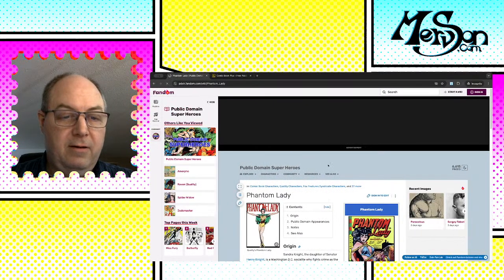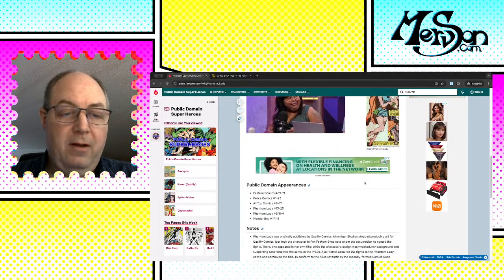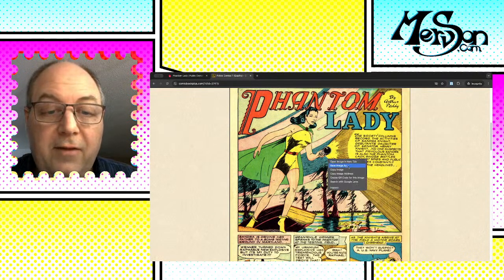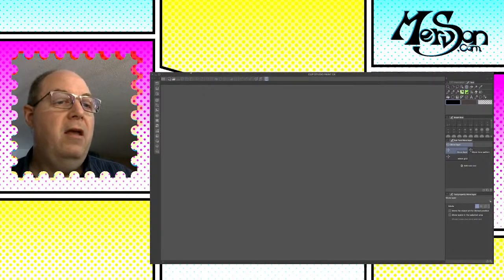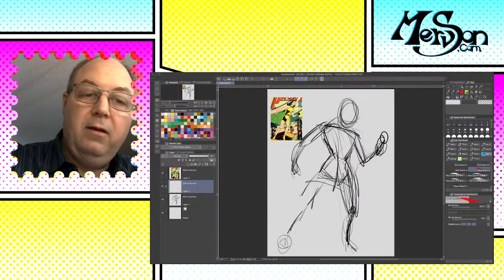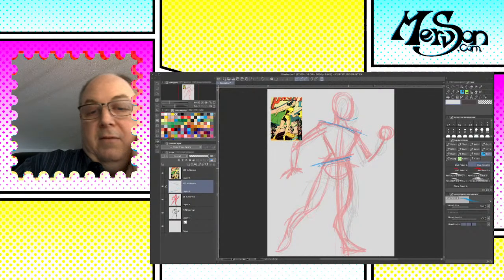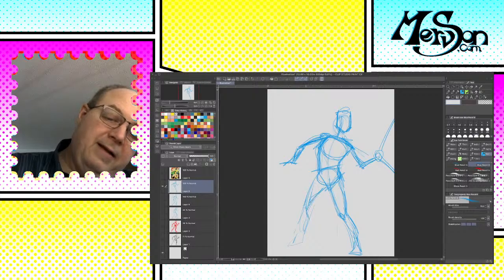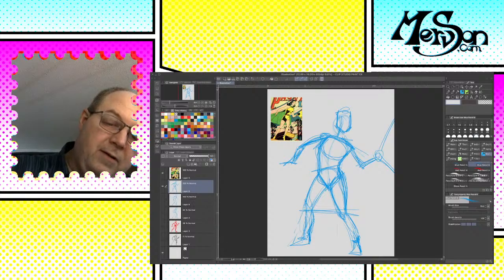Raw & Unscripted – Researching & Drawing Phantom Lady (Live Stream Pt. 1)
No script, no plan—just diving in! This is my first-ever livestream, where I explore Phantom Lady’s history (first appearing in Police Comics #1) while sketching her in real time. Along the way, I experiment with OBS for live streaming and use PureRef for reference management.

💬 Drop a comment if you have any tips for setting up a better livestream or if you’re a fan of Phantom Lady!